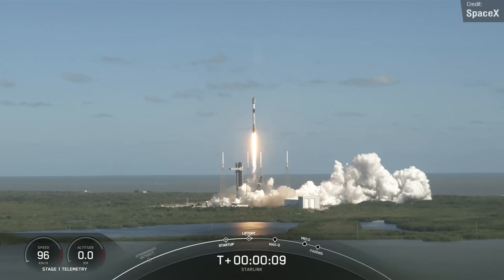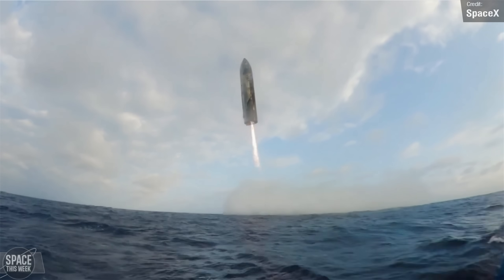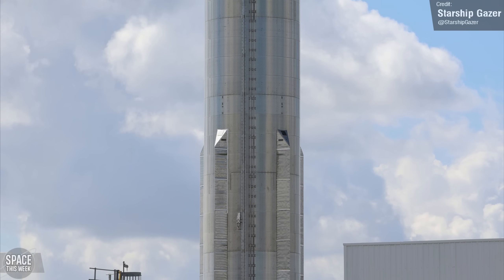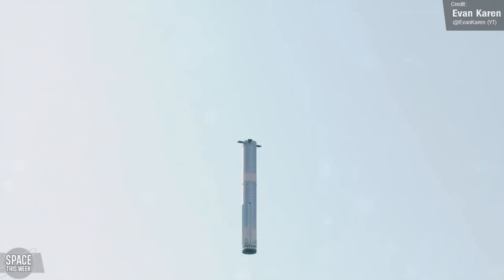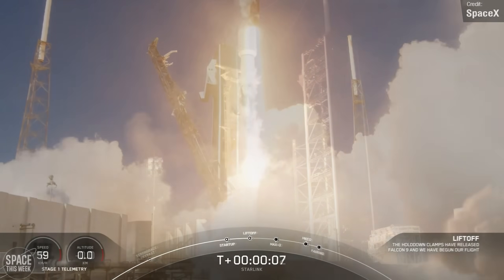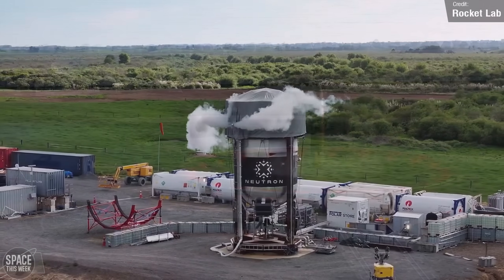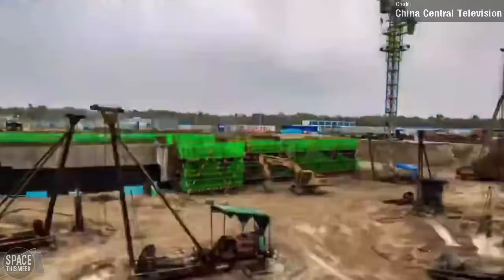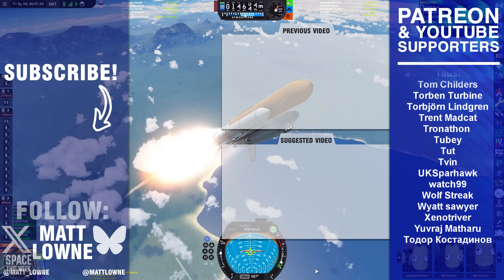What is SpaceX doing with Mechazilla? - Space News Update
New Space News video! Starship v2 is drawing closer to its maiden flight, & so are Neutron and New Glenn!
China launched 2 brand new launch vehicles over the week, one of which launched from a brand new launch site!
All this & so much more!